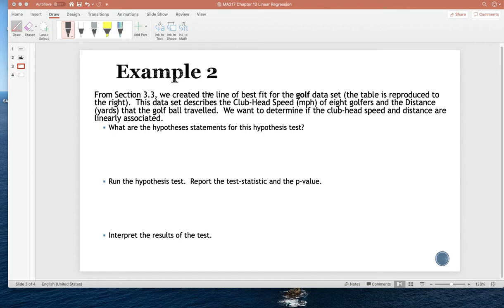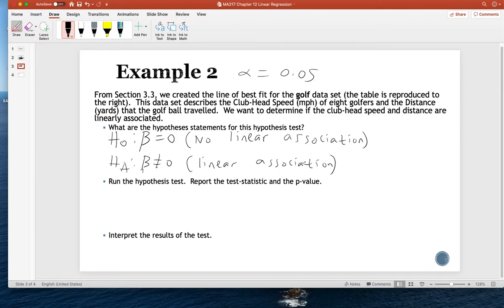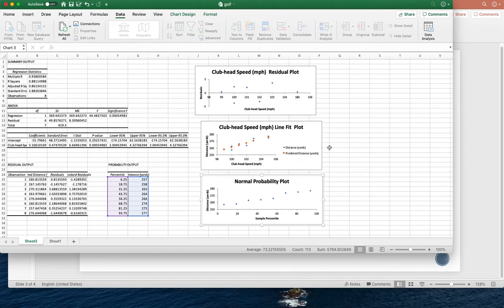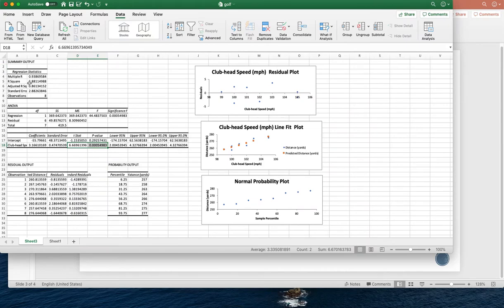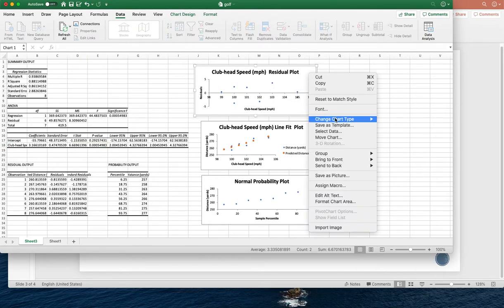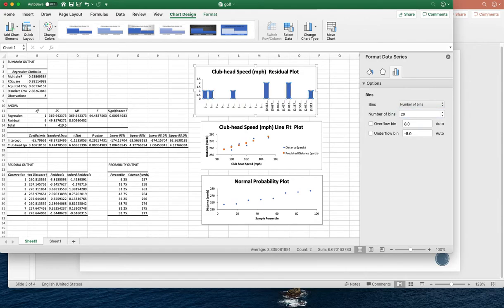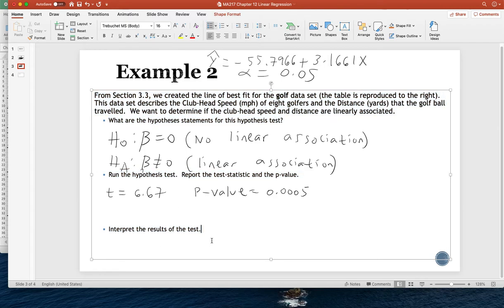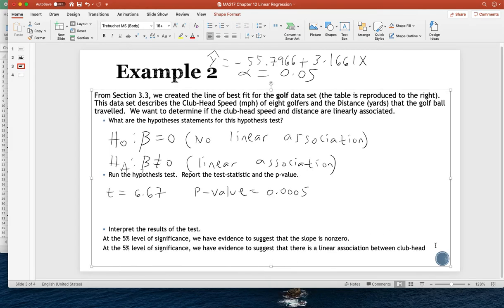Least-Squares Regression Line Analysis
MA217 Section 12.1 and 12.2.  Example 2.

Least-Squares Regression Line Analysis by running a hypothesis test for linear association.